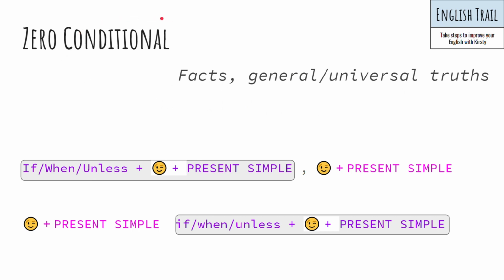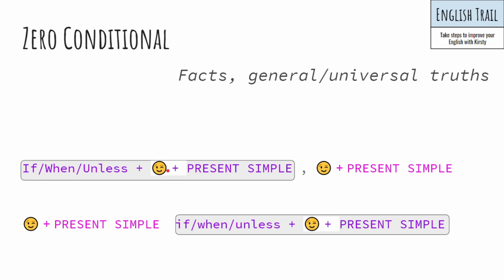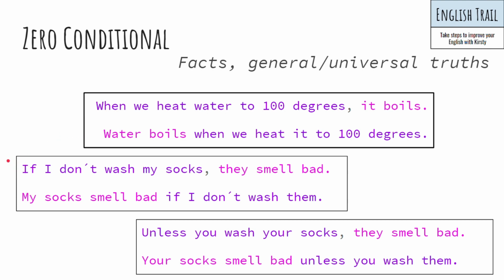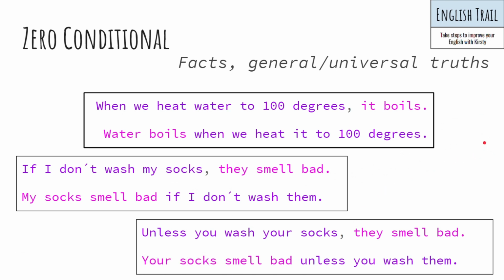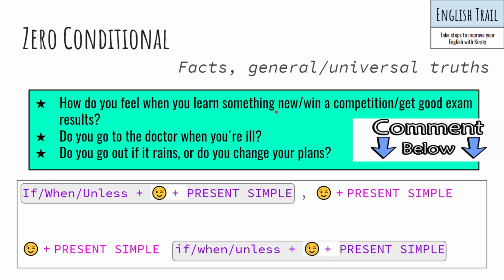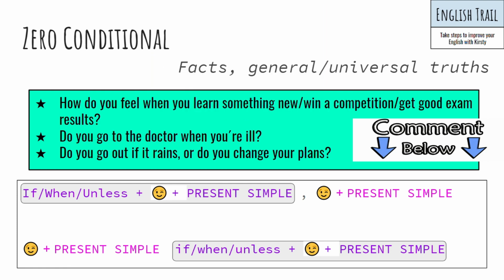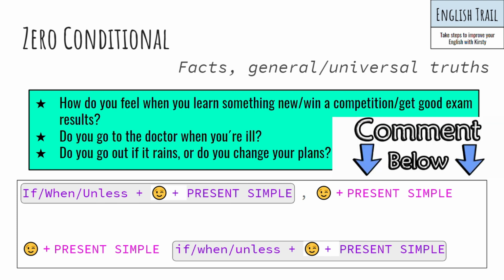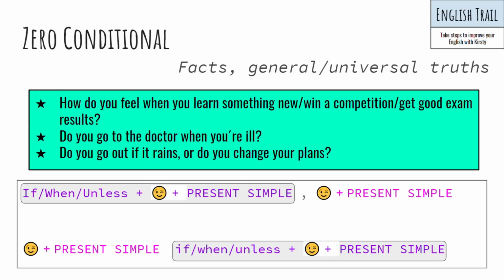ZERO CONDITIONAL 😎 | English GRAMMAR ✍️🐇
Learn how to use the Zero Conditional!  The 1st of 6 videos about all the conditionals (almost 😋).  for more tips, tricks, videos and English magic ✨

Take steps to improve your English everyday! 🏃‍♀️